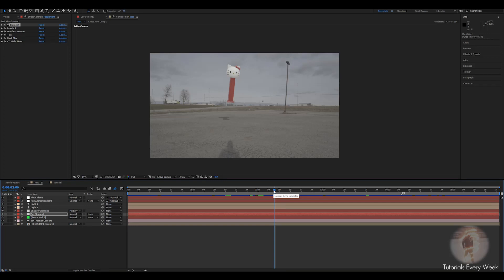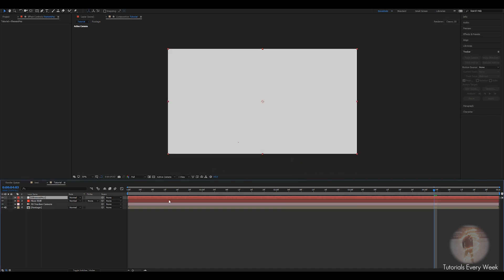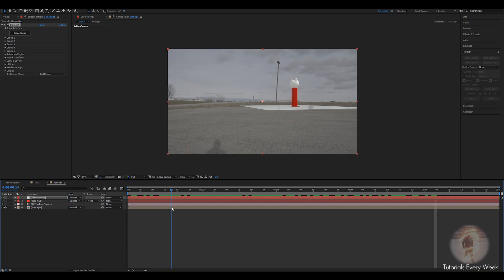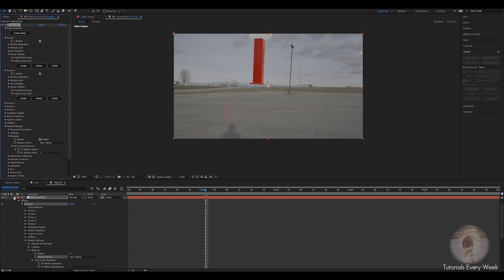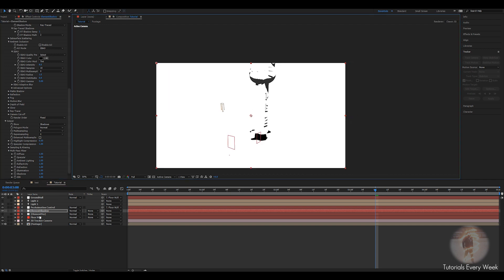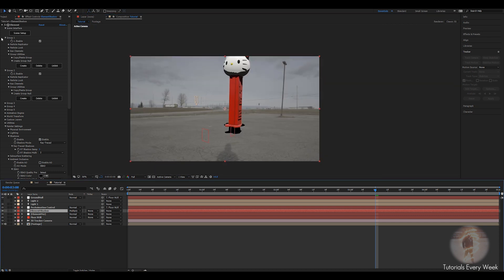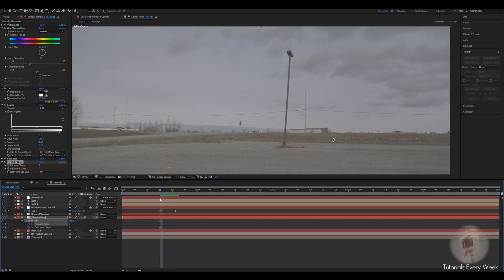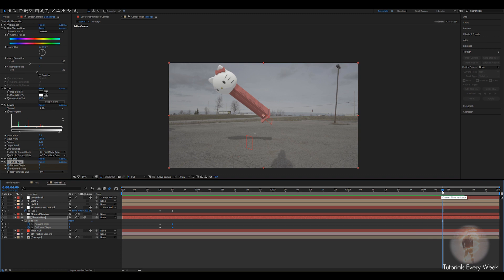Ant-Man Hello Kitty Super Size Pez After Effects Tutorial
This is my first Tutorials using a plugin and I want to see the feedback. Will continue plugin free Tutorials next week!